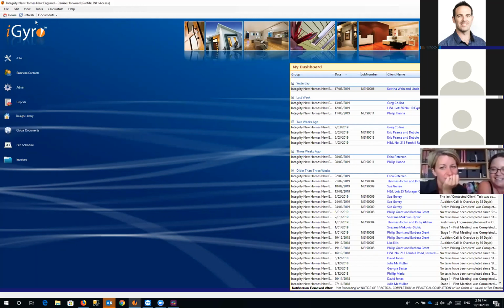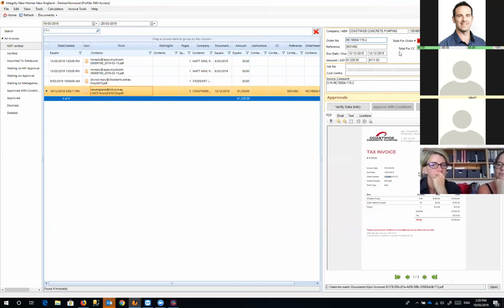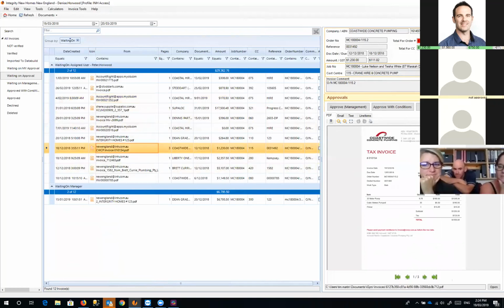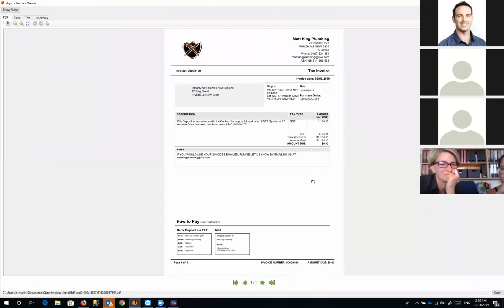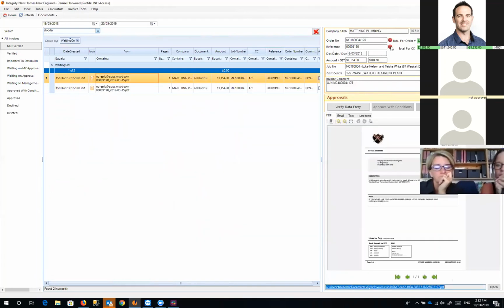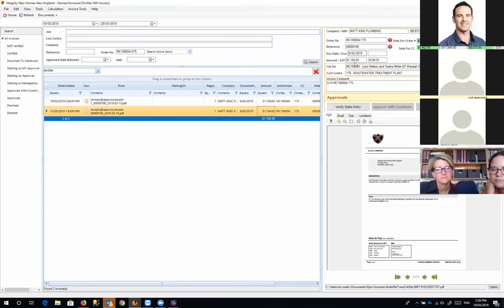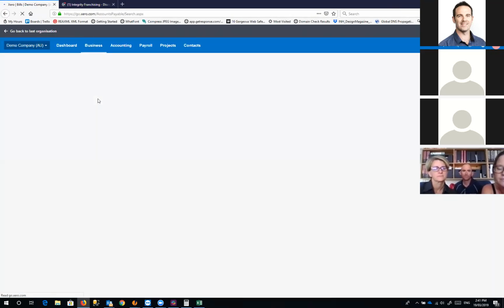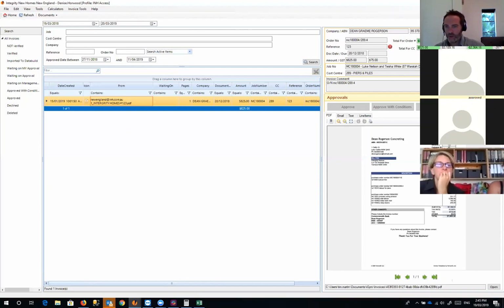iGyro InvoiceModule Training INHNewEngland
Tim does livetraining to showhow to use the igyro jobmanagementsoftware to invoiceclients